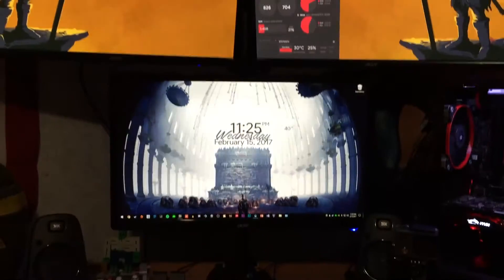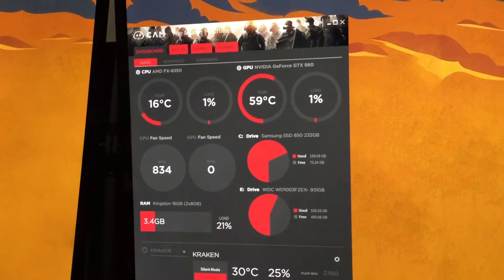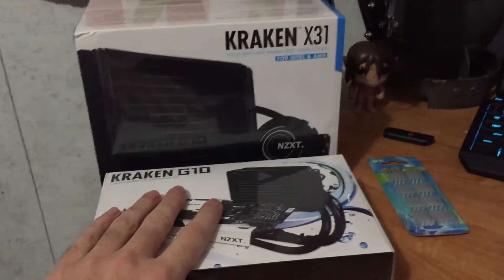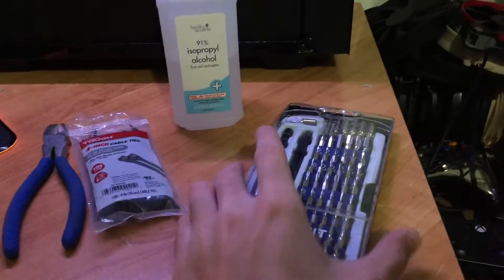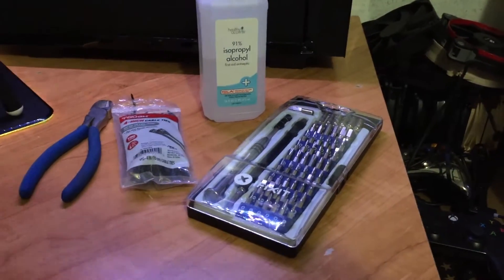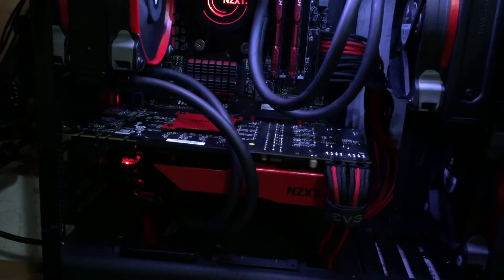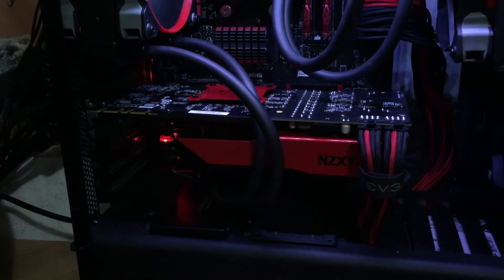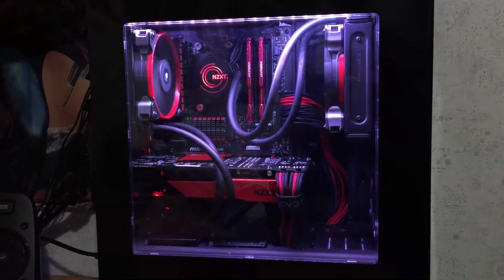How to water cool your GPU on the cheap!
Water cool your GPU for less than $120!

Kraken x31

Kraken G10 Bracket

IC Diamond Thermal Paste

iFixit screwdriver kit